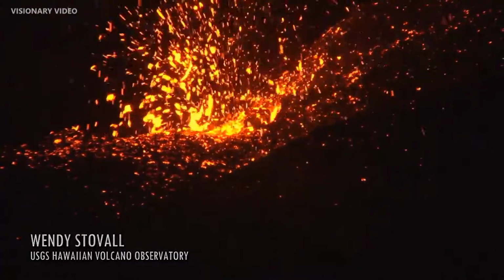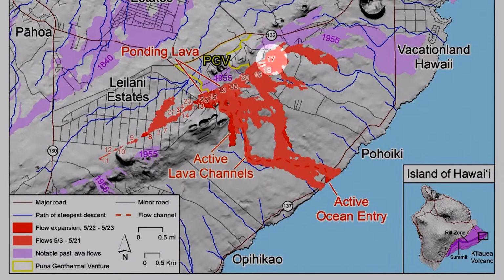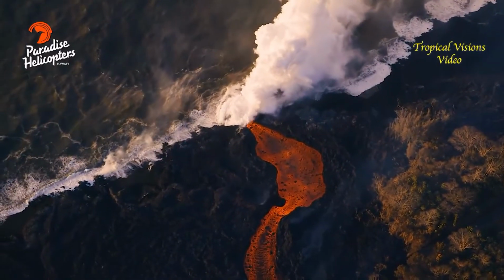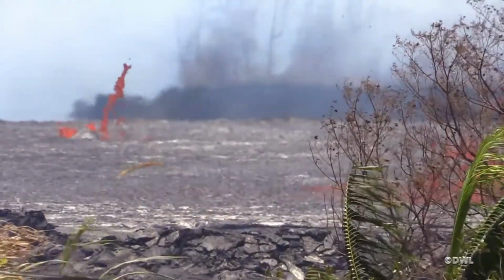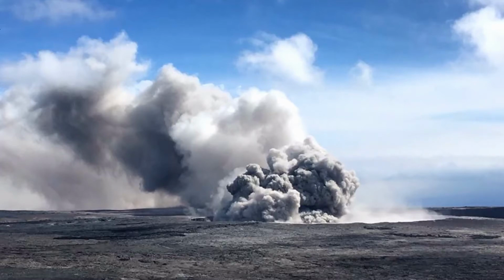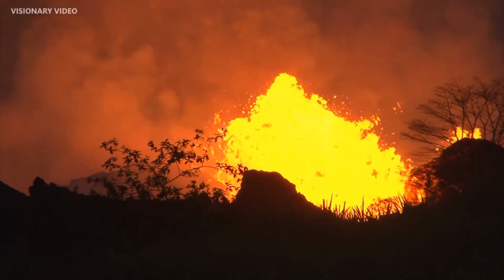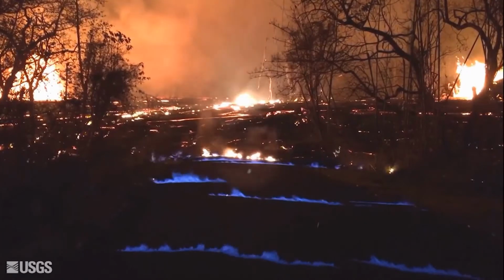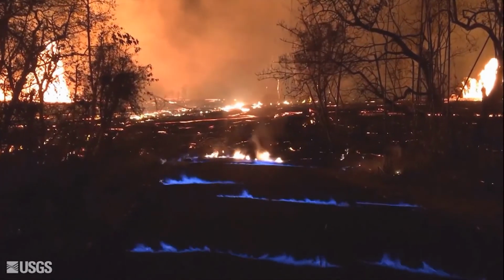Hawaii volcano: Lava, explosions & fissures (USGS update)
SOURCE: Big Island video news